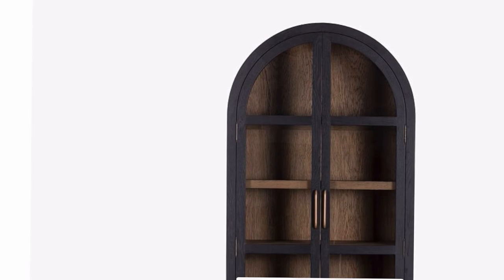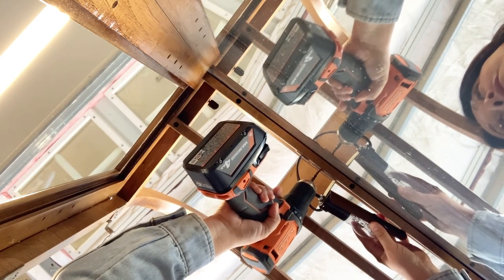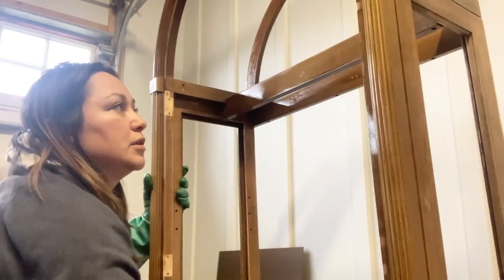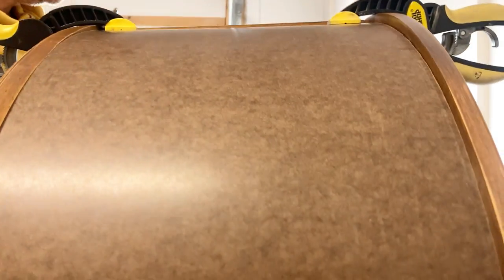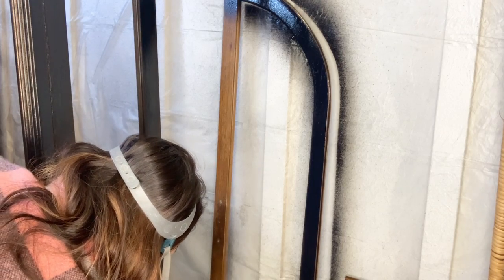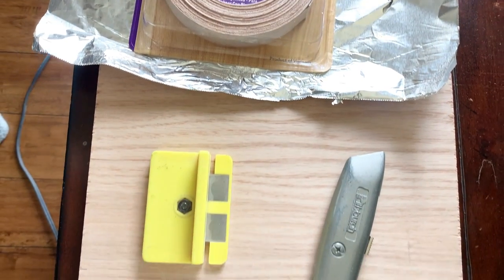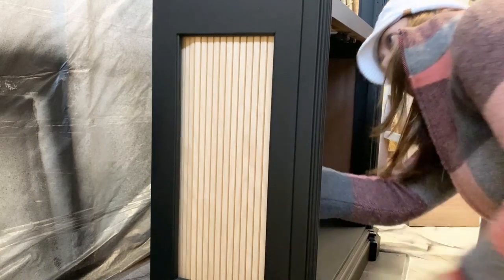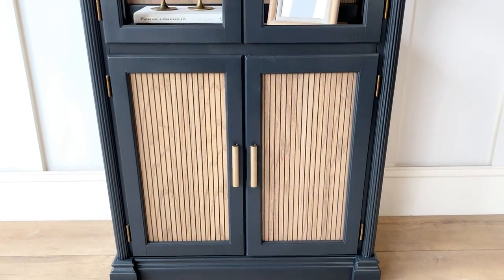Pottery Barn Scout Cabinet Dupe | DIY Thrifted Furniture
After a two year search for an arch cabinet, I can finally recreate a similar look of this Pottery Barn Scout Display Cabinet. For this furniture makeover, we needed to cut some plywood paneling to build new wood shelves and a new backing, the results were fantastic. I hope you enjoy today's DIY furniture transformation! | Furniture Flip

+Western Oak from @RustOleumBrands (Varathane)
+Wood Panels @menards  | Hardboard Hands Panel (curved top)1\8  2 X 4 | Red Oak Panel (backing) 1\4 4x8 | Classic Oak Panel (shelves)3\4 4x8
+Pole Wrap | Hardboard Hands Panel 1\8 x 2x 4 @HomeDepot
+Fusion Mineral Paint "Coal Black"
+GENERAL FINISHES HIGH PERFORMANCE FLAT
+12 oz Clear Zinsser, Bulls Eye Shellac
+Surfprep 5" Electric Ray Sander
+Surfprep 3 x 4 Electric Ray Sander